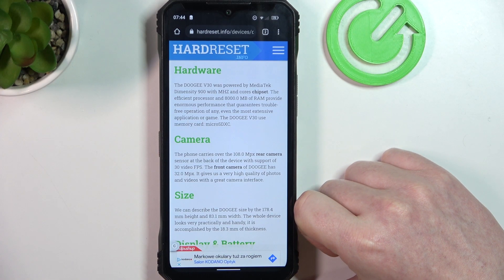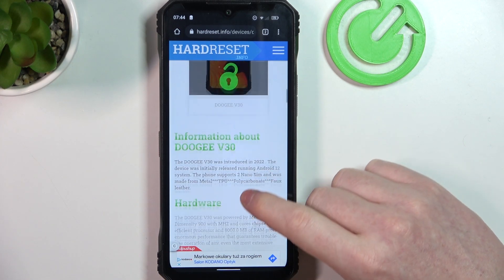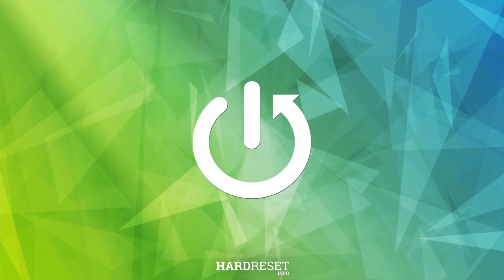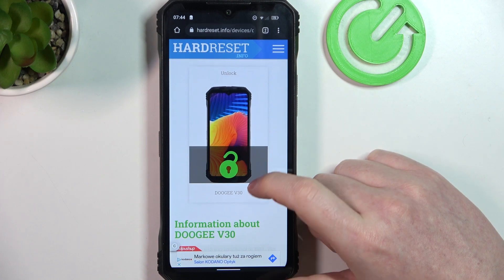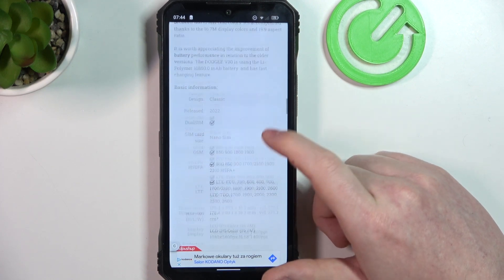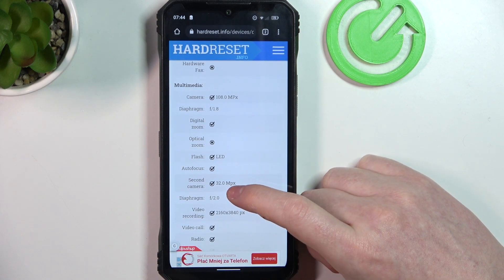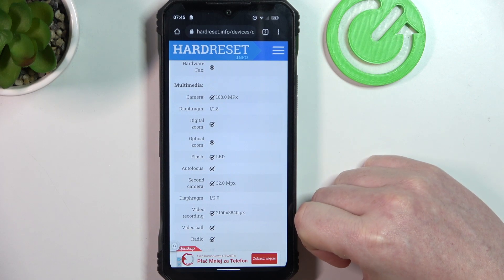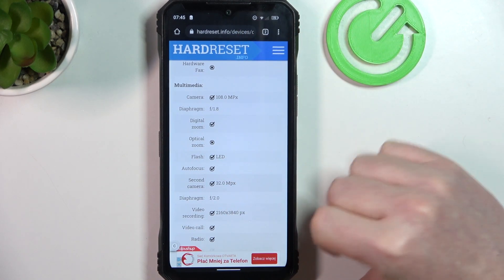How to Check Quality of Camera in Doogee V30 - Find Number of Camera Megapixels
If you are looking for a video where you will learn the exact number of camera megapixels in Doogee V30, then you are in a perfect place. Find out how good the camera is in this smartphone and decide if it meets your expectations enough to buy the Doogee V30. Find out more info about this smartphone and many others which you can find on our Youtube channel.

How to Check Quality of Camera in DOOGEE V30? How to Find the Number of Camera Megapixels in DOOGEE V30? How Many Megapixels does the DOOGEE V30 Camera have? How to Find Info about DOOGEE V30 Camera?